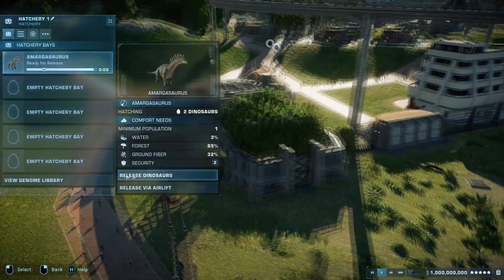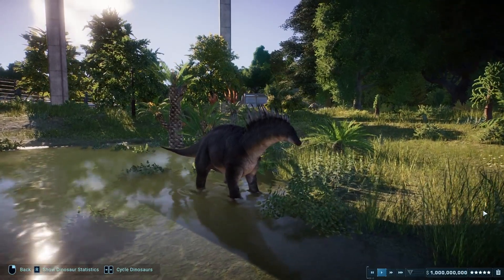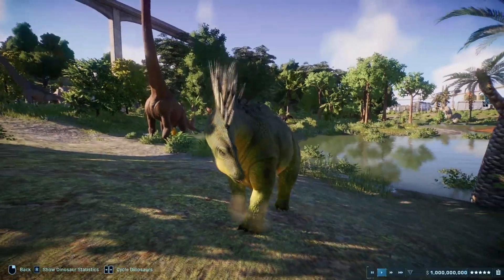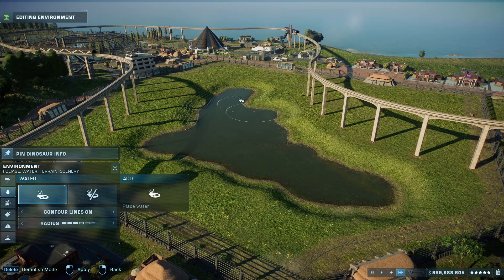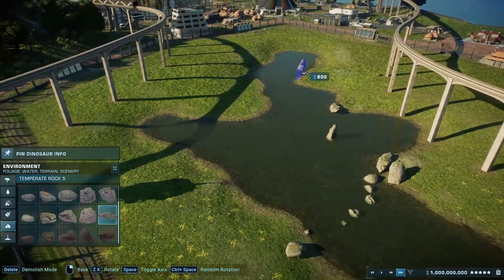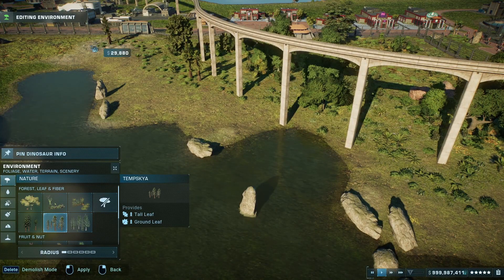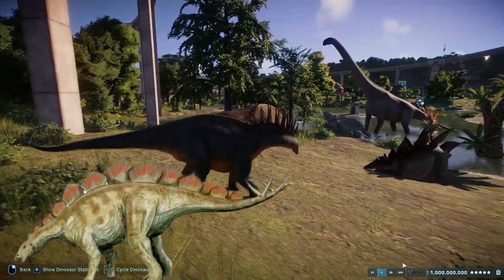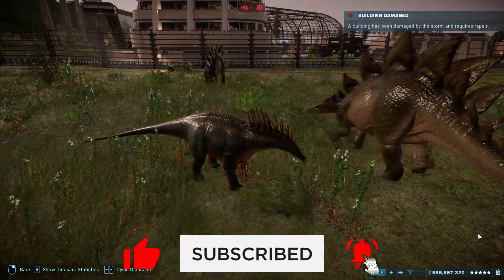Amargasaurus: Dino-Facts & Guide to Recreate Natural Environment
Timestamps:
00:00-00:42 Intro
00:43-03:11 Description
3:13-6:17 Paleontology
6:18-7:37 Environment
15:31-117:28 Enclosure Companions
17:28-19:07 Jurassic Park Franchise

This is the third episode for my Jurassic World Evolution Habitat Series!
We will learn some Dino-Facts about the Amargasaurus as we attempt to recreate its natural environment to the best of my ability in the Jurassic World Evolution 2 game.

These are the sources I used to make this video, please go ahead and comment/message if you think some of the  information I provided is wrong or outdated :)